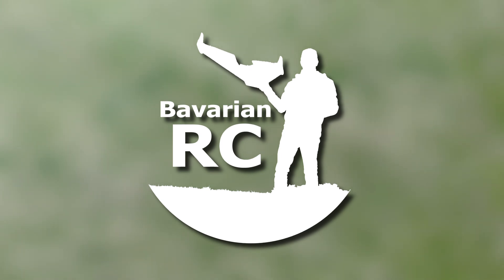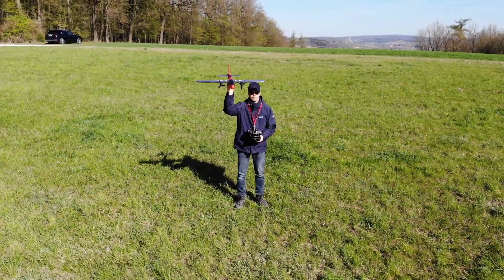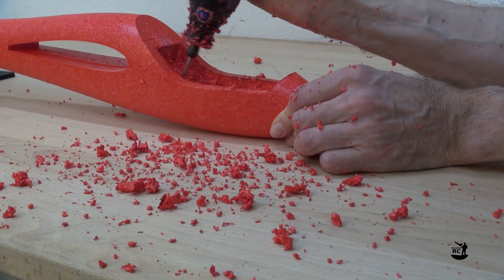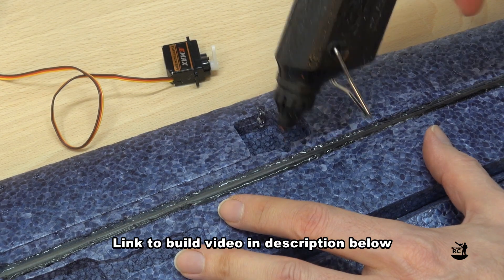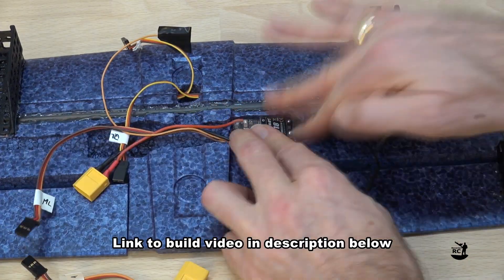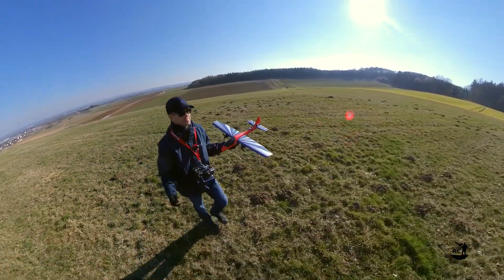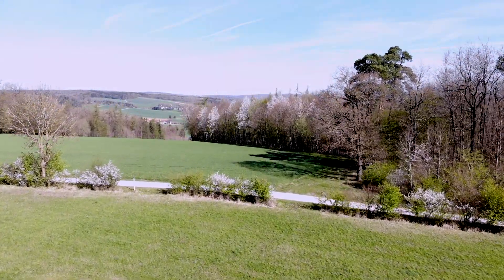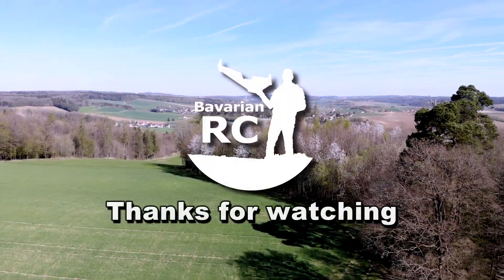Flight Video - LIDL glider RC conversion - TWIN TURBO LIDL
If you think converting a LIDL chuck glider into an RC plane is fun then check out the fun you can have in the air with my "TWIN TURBO LIDL". The flight performance of this 2021 LIDL chuck glider is significantly better than the previous models. It is hard to imagine that the conversion is based on a 7,99 EUR kids toy!

Specs:
Wingspan: 860mm
Length: 680mm
Wing area: 11.9 dm2
Weight (AUW): 580g (in my configuration)
RC functions: elevator, ailerons, motor, differential thrust
CG: 60mm from leading edge

My configuration:
Basic plane: LIDL Playtive Glider (2021 version)
Motor: 2x Graupner Ultra 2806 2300kv brushless motor (2206 stator)
Prop: 2x HQ 3-blade 5x4,3 or 2x T-Motor T 5146 Clear Red
Battery: SLS Quantum 1800mAh 3S 30C/60C
ESC: 2x Graupner Brushless Control + T 18 XT-60
Receiver: Graupner GR-12 HoTT, 6 channel
Servos: 3x Emax ES08D II

Cameras:
RunCam Split 2
Insta360 One X
Sony HDR-CX730

Microphone:
Rode NTUSB